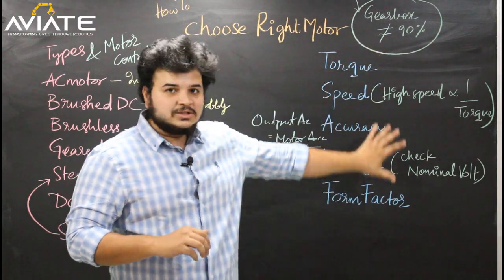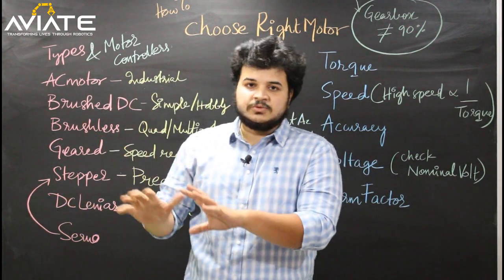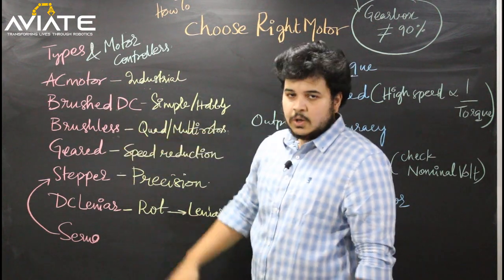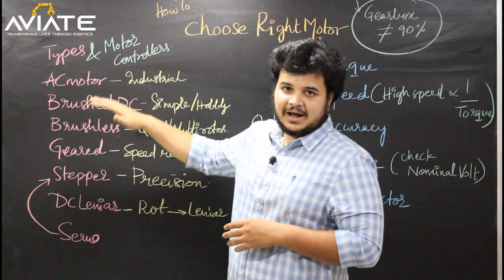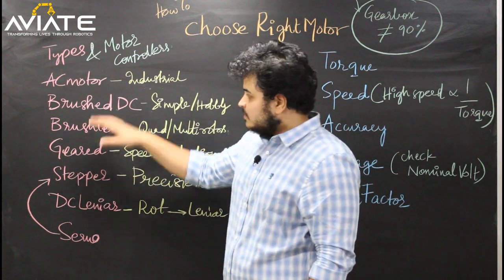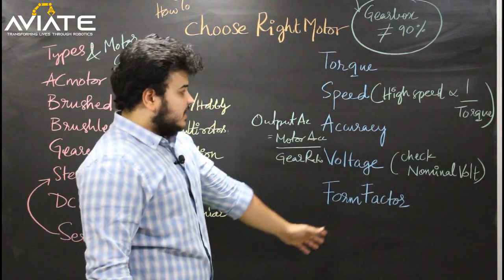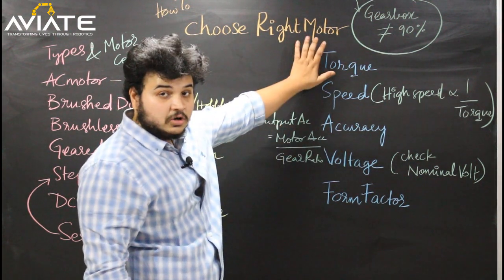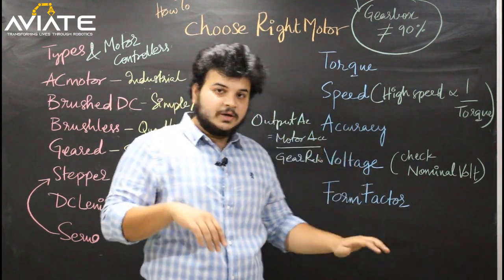How to Choose a Right Motor in Robotic Applications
Most of the times people are often confused to choose the right motor for their projects. This video gives a clear understanding of factors that you need to consider before choosing a motor.